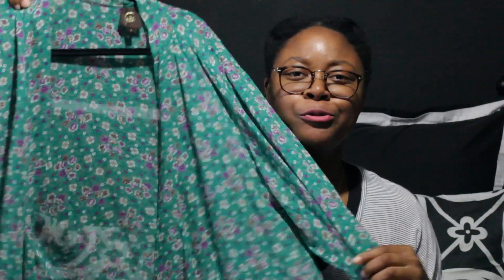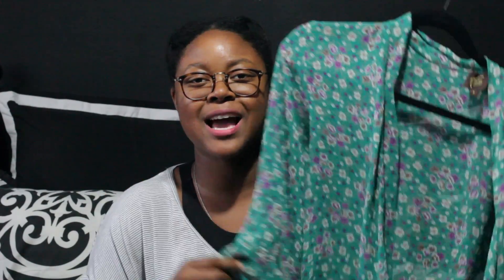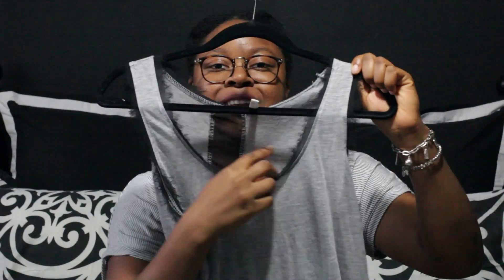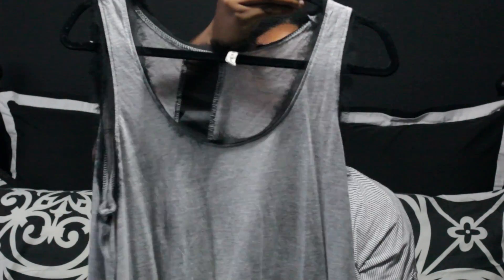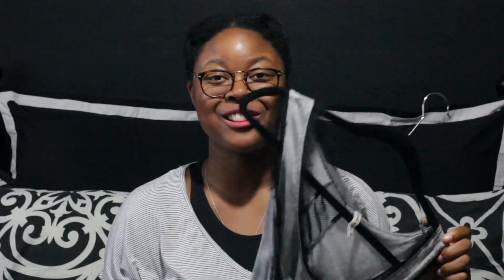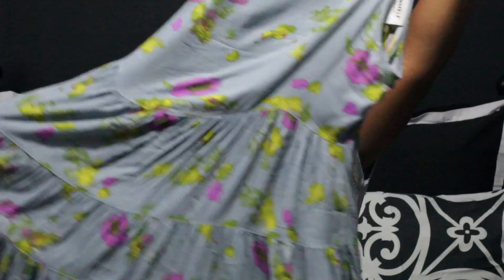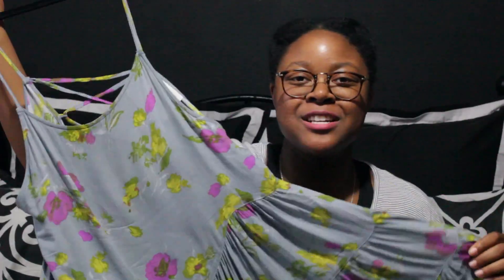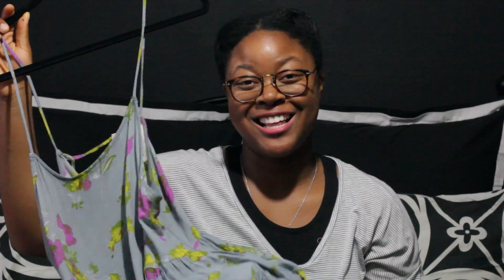May Triple Fashion Obsessions | Crave Closet Division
Happy June everyone! Here are three fashion items that I have been OBSESSED with in May! Light weight pieces are essential for me living in SoaCal especially as it continues to get hotter!! I hope you enjoy!

Blu Moon Kimono (Sold Out)
Free People Slip/Dress

Hey everyone my name is Chrystal, also known as Crave Closet Division here on Youtube. I love fashion with a passion soo cliche but I really really do. I love filming OOTDS, Lookbooks, Hauls, and Men's Fashion Videos.